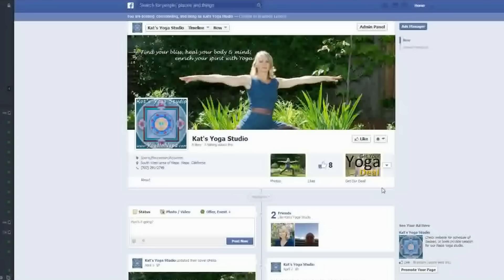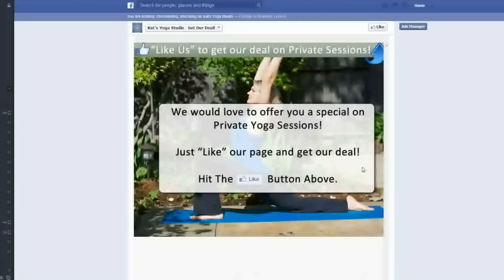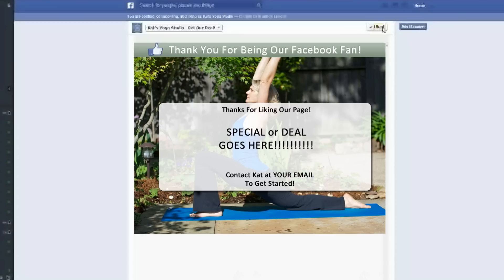Intro Facebook Marketing For Small and Local Business - Live Marketing Challenge #5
Using Facebook for your business is a great way for you to form a relationship with your current customers and prospective customers. When you are able to form a relationship with them it turns them into a loyal customer and which leads to more sales. People always buy from people they know, like and trust and Face is the perfect platform to be able to do this with your small or local business.

These people are allowing you to connect with them and establish that friendship. For local businesses, you want a lot of local residents liking your page. This allows you to stay in touch with your community, build that relationship on Facebook and announce any sales or specials you have running. The more likes you get the better (as long as they as real likes). You can do this through the 5 methods on how to get more Facebook Likes mentioned in this video.

Don't forget you can add Landing pages or tabs to your profile as well. This allows you to create different pages on your profile. These can lead to opt-in forms, services, specials and more. Facebook landing pages are a great way to market your business online.

Looking beyond that, Facebook is the perfect platform to get free advertising and marketing. You can use the check-in technique to get free advertising and customers. You can get your business broadcasted on Facebook by simply asking people to check-in. And my offering a special surprise you can encourage them to check-in, which is even more effective.